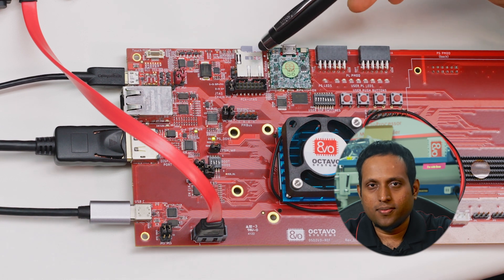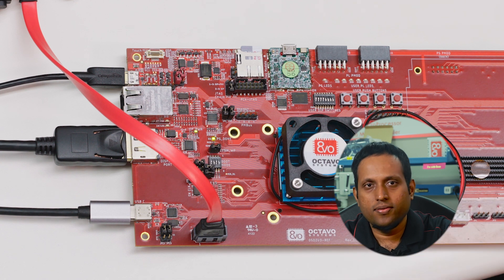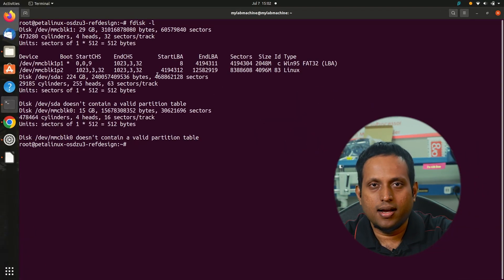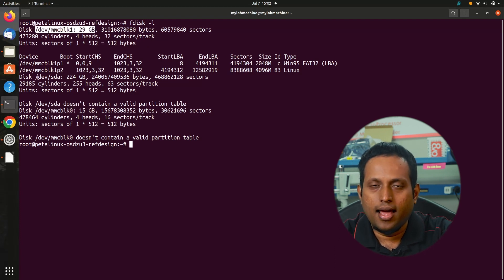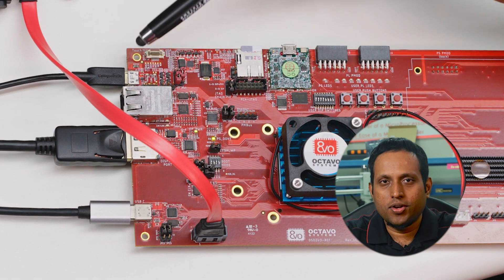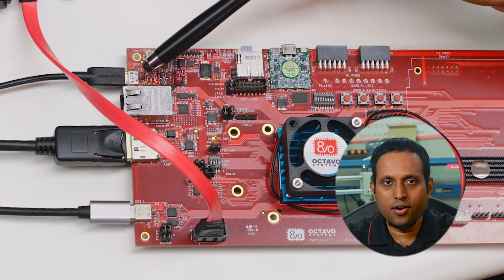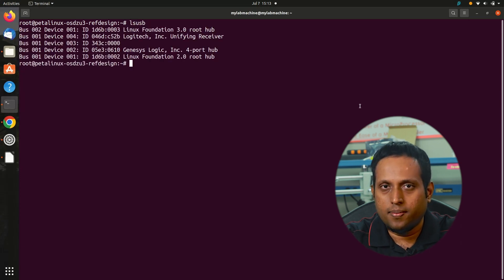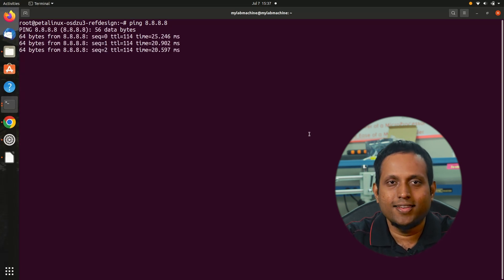Features, Peripherals and Getting Started with the OSDZU3-REF Development Platform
In this Eshtaartha will walk through all of the peripherals and features of the OSDZU3-REF Development Platform for the OSDZU3 System-in-Package

He will also demonstrates how to use each one by following the directions in the OSDZU3-REF Getting Started Guide

The OSDZU3 integrates the AMD Zynq UltraScale+ MPSOC ZU3, LPDDR4 memory, a complete power management system, QSPI flash, oscillators, and passives into a single BGA package.  It greatly simplifies the design of systems trying to take advantage of the AMD ZU3 MPSoC by saving 9 months of development time, reducing the size by 60% and saving you money.

The OSDZU3-REF is a full featured development platform for the OSDZU3 System-in-Package.  As a completely opensource 4-layer reference design it can greatly speed up your design cycle by giving you a known good starting point for your own product.

00:00 Introduction
00:32 Display Interfaces
01:30 Memory Devices - microSD, eMMC, SATA 3.0, EEPROM, QSPI
03:44 UART to USB Bridge and USB C
04:29 1GB Ethernet Port
04:49 Expansion Ports - PMOD, MicroClick, FMC LPC
05:37 User Interfaces - LEDS and DIP Switches
07:23 Debug Interfaces - JTAG, PMBUS, SYSMON